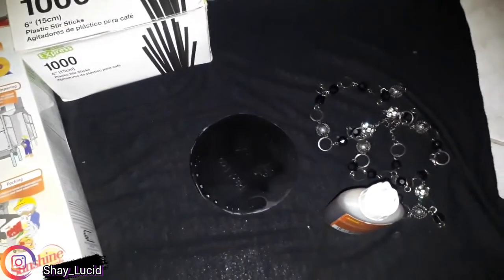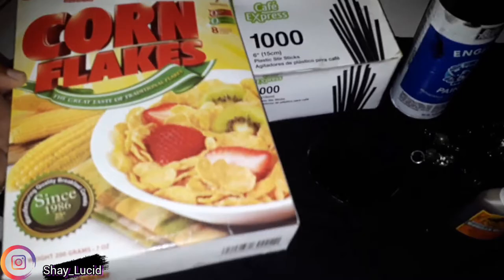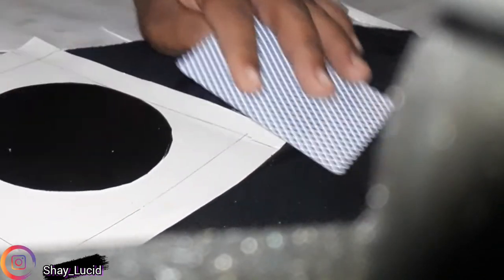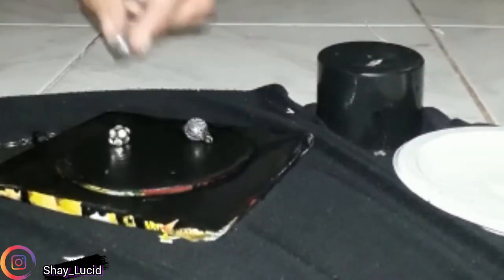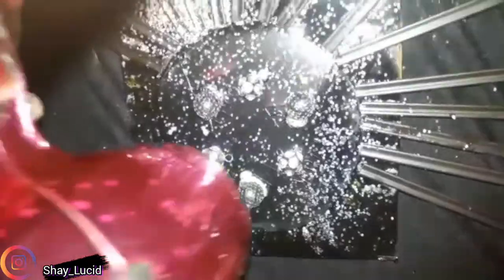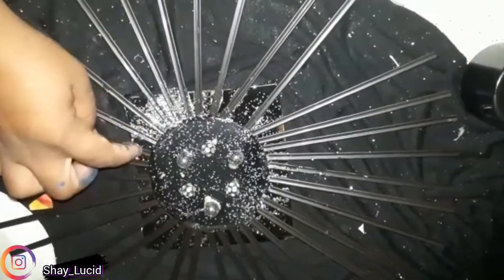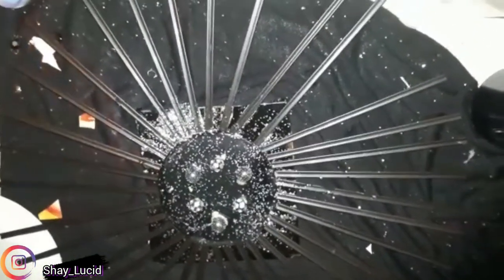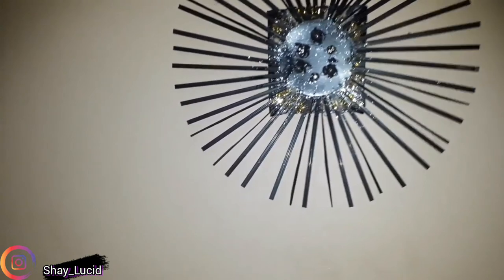I used coffee stir sticks to make a wall decoration | D.I.Y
WALL DECORATION| D.I.Y

Here's a list of all the items i used;

* cafe express (plastic stir sticks
*cornflakes box
*Original Gorilla glue (bonds: wood, stone, metal,ceramic, foam, glass etc)
*scissors
*old jewelry

* find these items* at any supermarket or hardware store near you 😂 you're welcome 😊

AlyssashayL

Alyssa Shay Lucid -ASL